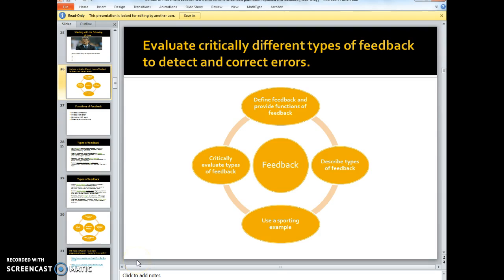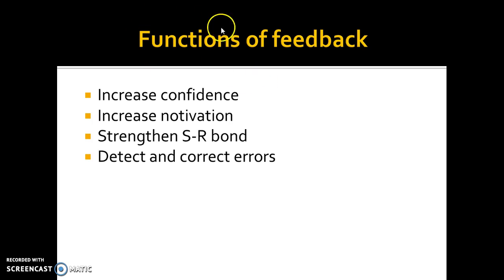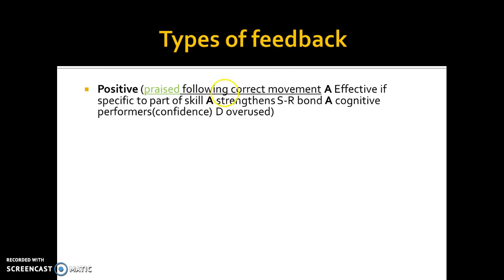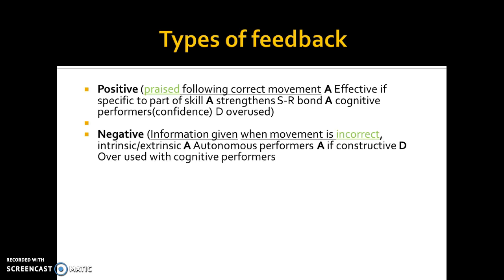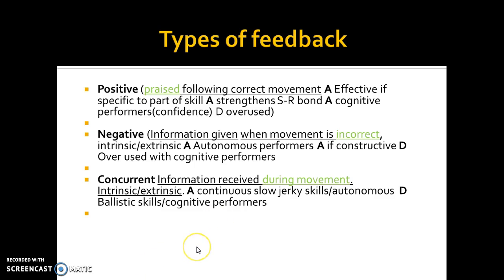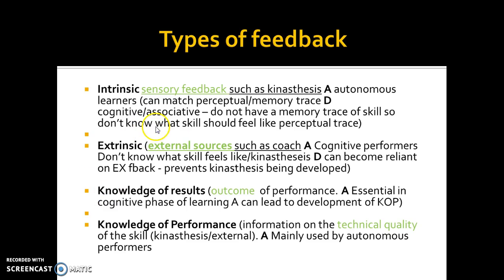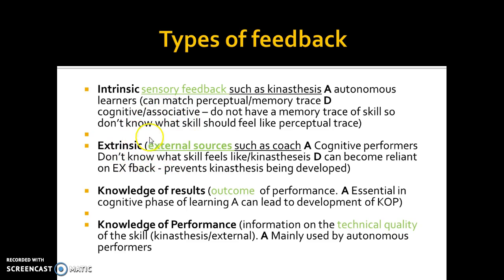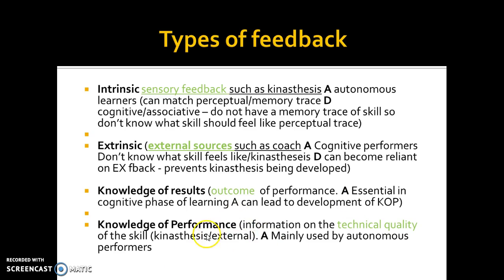AS PE Aquiring Movement Skills FEEDBACK